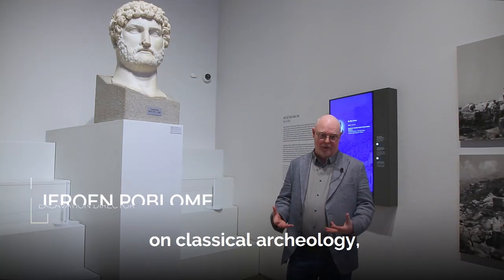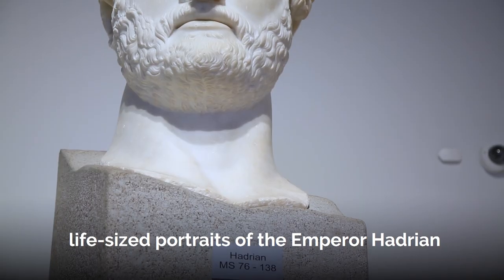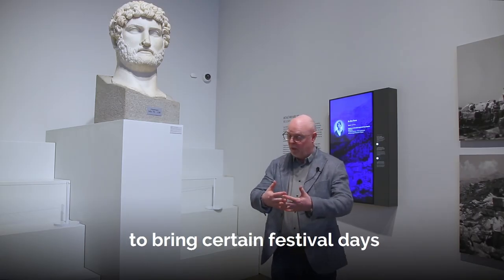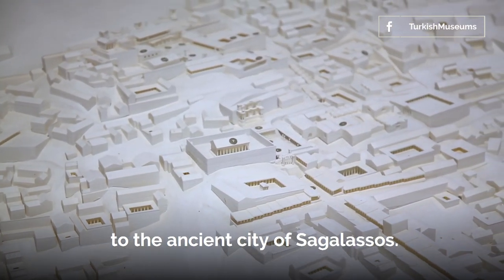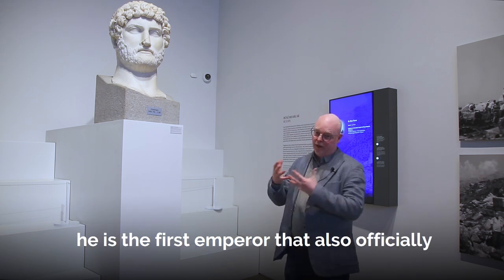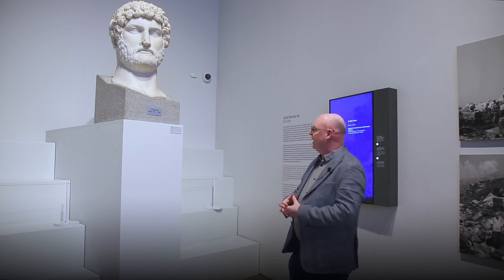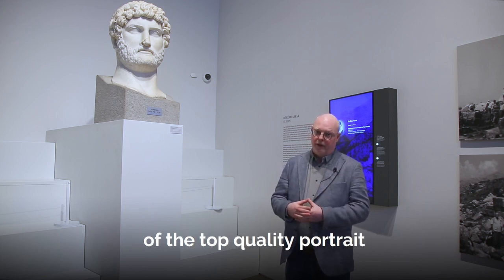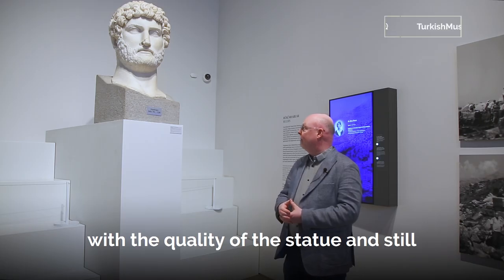Meanwhile in the Mountains: Sagalassos - Bust of the Emperor Hadrian | Turkish Museums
You should see one of the most exquisite personalized portrait of Hadrian with its marvelous craftsmanship in İstanbul.